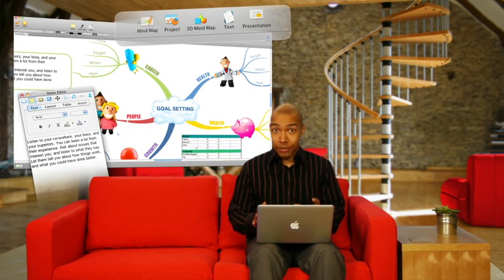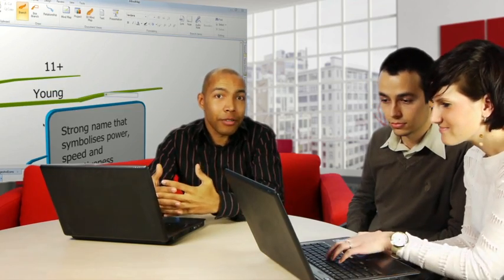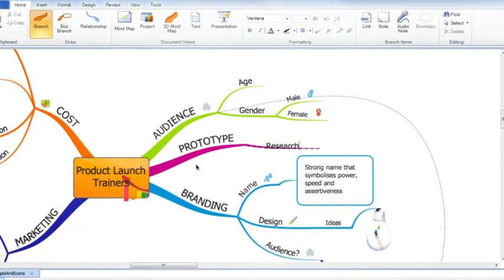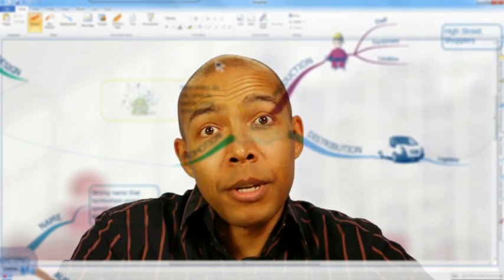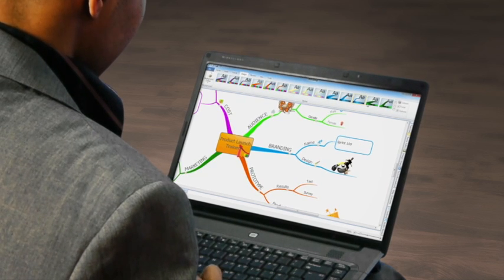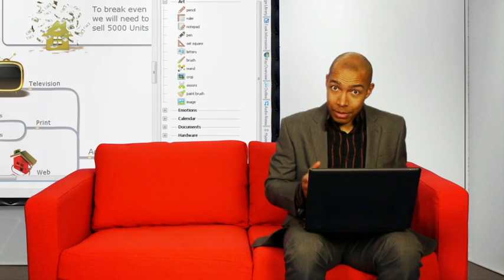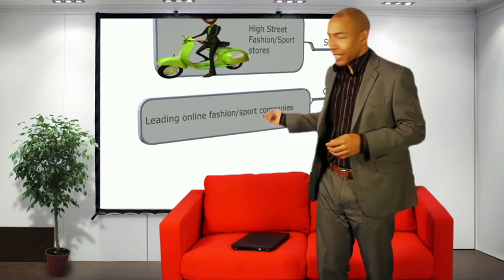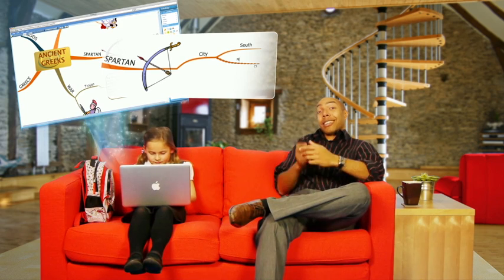iMindMap 5 - What's new in the only official Mind Mapping software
What's new in iMindMap 5: the only official Mind Mapping software from inventor Tony Buzan? Get an inside look at the software's new features as Ben - our creative and unflappable iMindMap 5 user - shows you how he integrates Mind Maps into his everyday life. At work or home, in the office or on the move, the new features of iMindMap 5 mean you never miss an idea when inspiration strikes. See how iMindMap 5's impressive feature set, including 3D View and MultiMaps, allows Ben and his team to brainstorm, capture ideas and even present, faster and better than ever before. Whether working as a team, individually or collaborating online, iMindMap 5 has got the cutting edge features to take you to the next level.